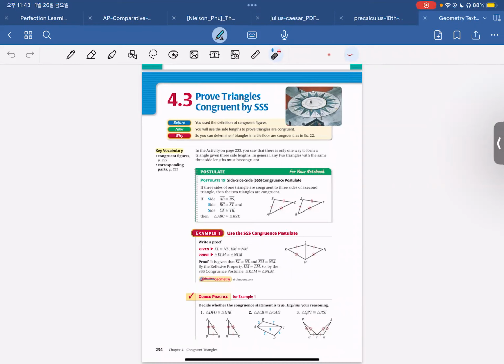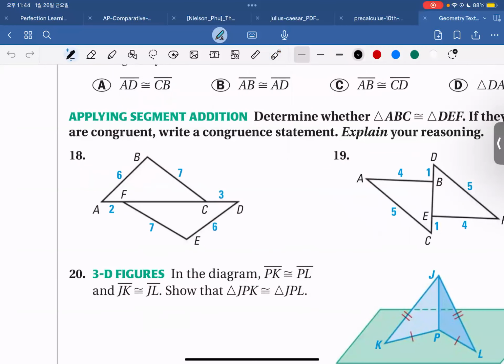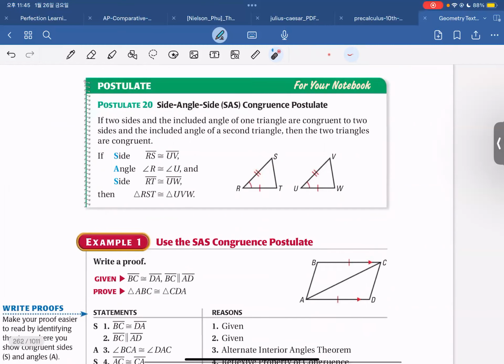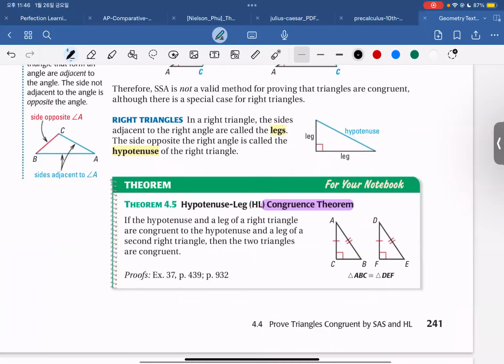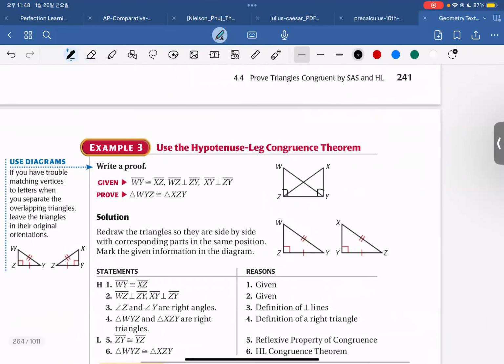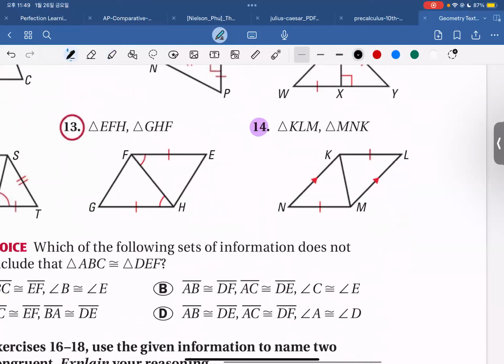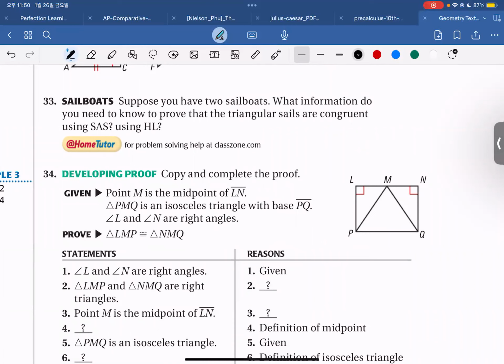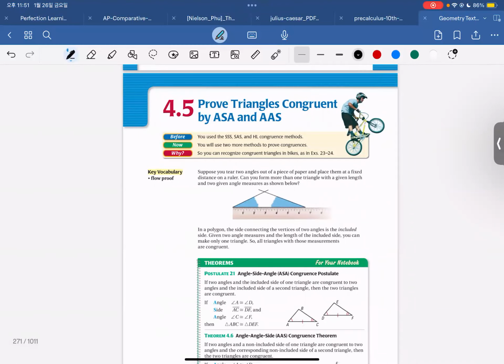[Geometry] Lesson 8: Proofs in Triangles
This video looks into one of the most fundamental theorems and postulates that are used not just in solving triangles but also in geometry. Students dive deeper into the concept of proofs and analyzing triangles.